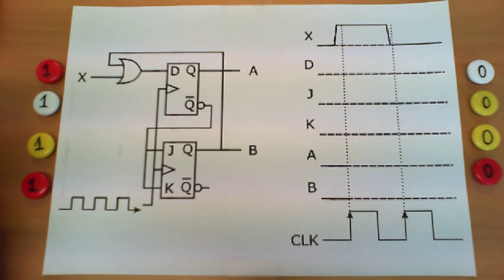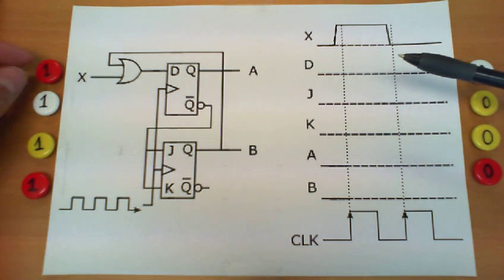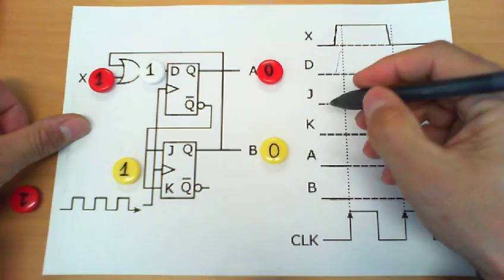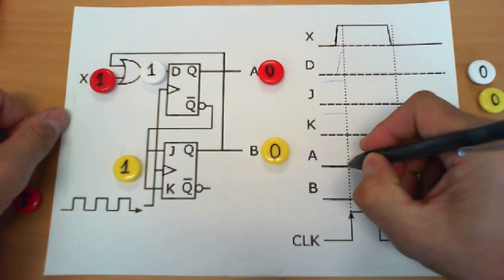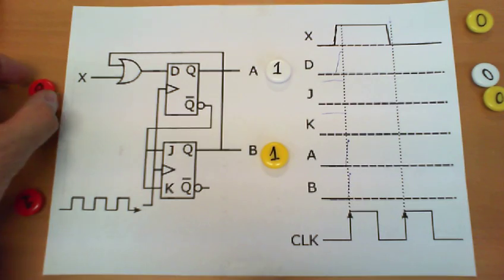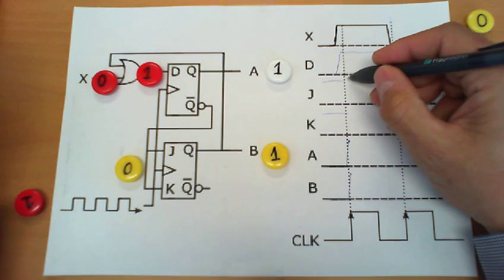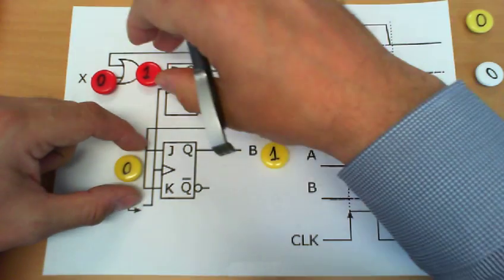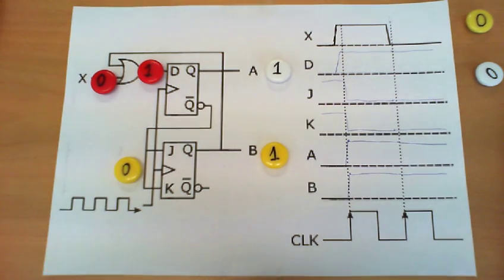Analysis of a sequential circuit with D and JK flip-flops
An step by step analysis of the evolution of a sequential circuit with a D flip-flop and a JK flip-flop over two clock cycles.